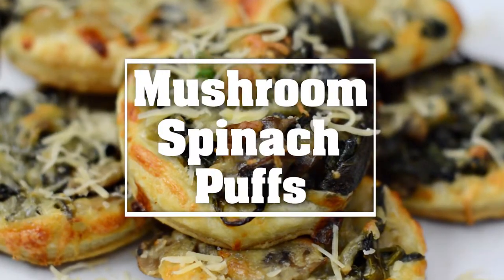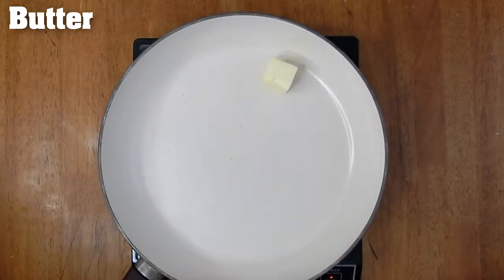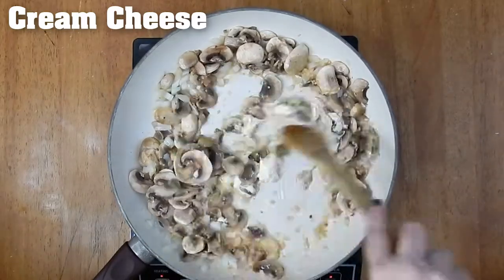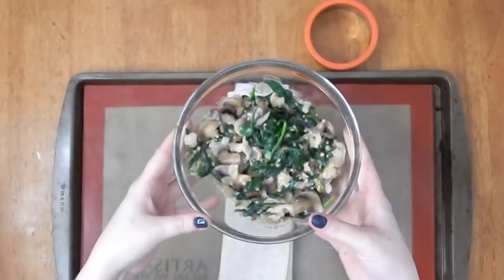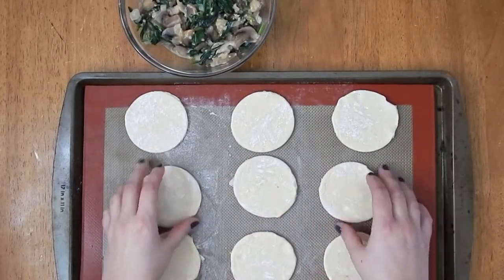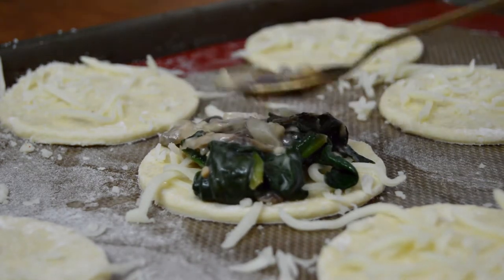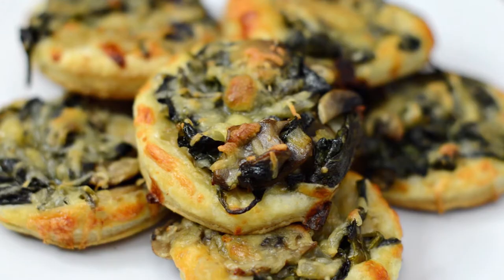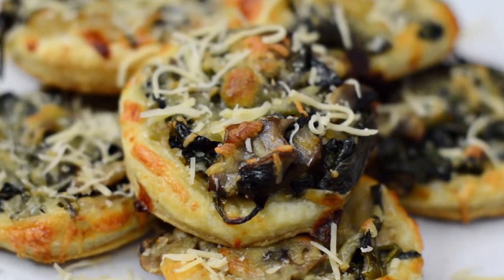Mushroom Spinach Puffs Recipe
Delicious sauted mushrooms and spinach on top of a puff pastry disk - this easy appetizer is ready in minutes.

Be the first to know when a new video it posted!

Want to get my gear? Here's what I have in my set up:

AFFLIATE LINKS:
~ 4K Camcorder
~ Nikon D3200 DLSR Camera
~ Nikon CoolPix Camera
~ Logitech Webcam C920 (x2)
~ John Boos Butcher's Block
~ NEEWER Ring light
~ Umbrella lights
~ Induction Burner